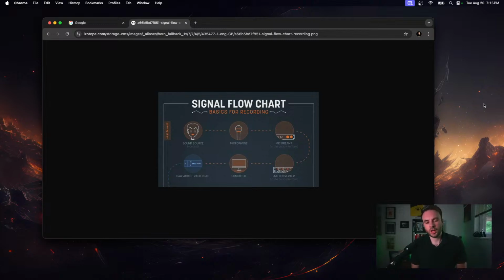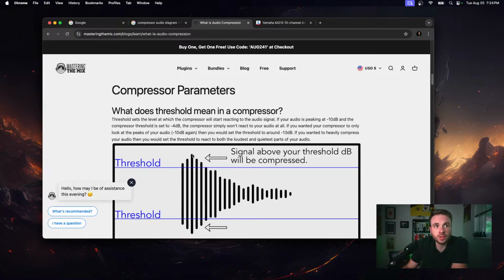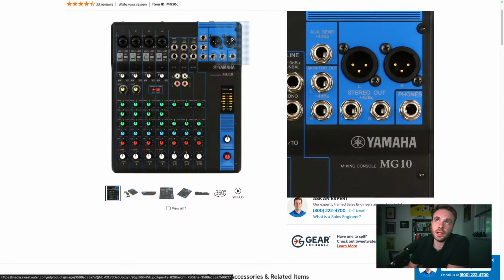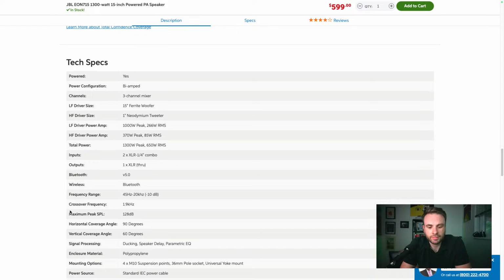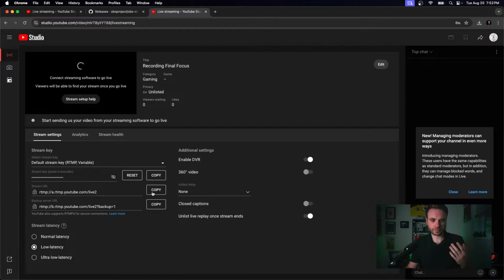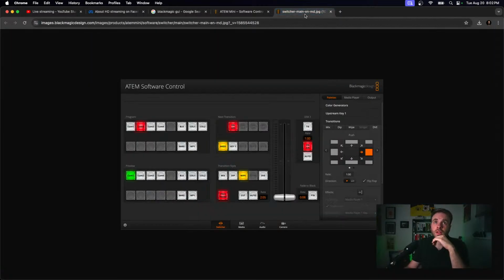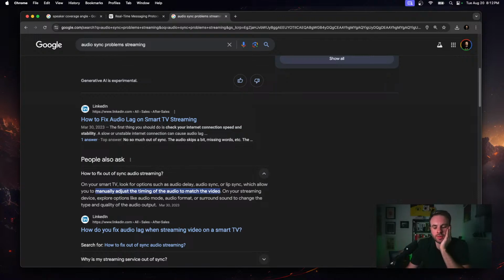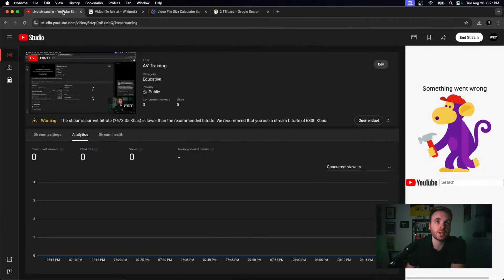AV Training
AUDIO

RECOMMENDED
Review the principles of audio signal flow (path from input devices to output devices)
Work with various microphone types and placement techniques for different audio sources, including vocals,
instruments, and ambient sound
● Develop skills in setting up and troubleshooting sound systems

MY OWN ADVICE
Microphones
Gain
Compression
EQ
Matrix Mixing/Bussing
Speakers

STREAMING
Streaming Platforms
(YouTube, Cvent, Facebook Live, etc.) and their specific requirements

Practice the integration of multiple audio, video, and graphic sources into a cohesive live stream

Troubleshoot common streaming issues, such as
latency,
buffering,
and audio sync problems

RECORDING
Learn the fundamental principles of recording both audio and video, including setting levels and selecting
appropriate recording formats

Gain proficiency in operating recording devices such as cameras, and audio recorders
Understand best practices for managing recorded files, including storage, back up, and file organization